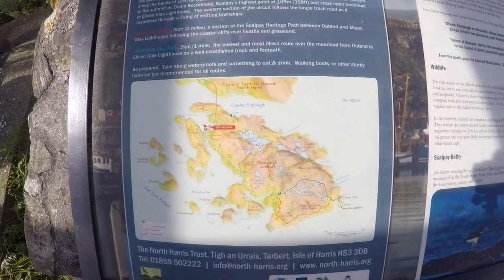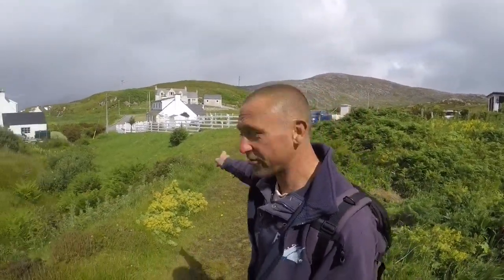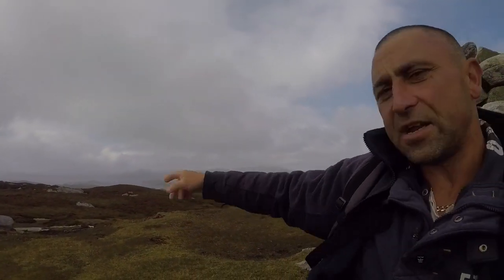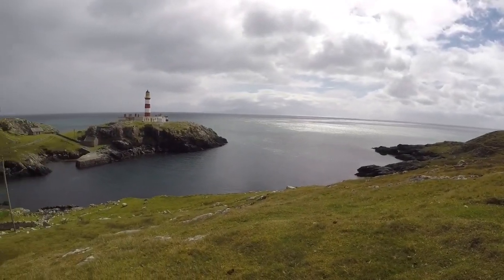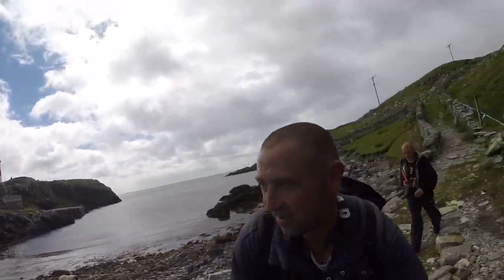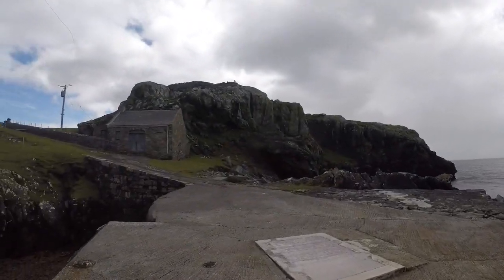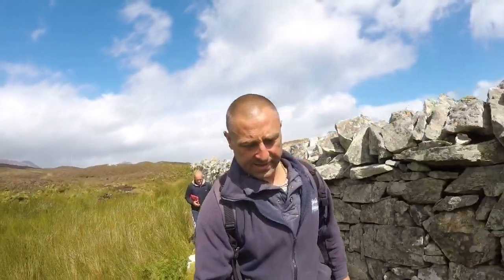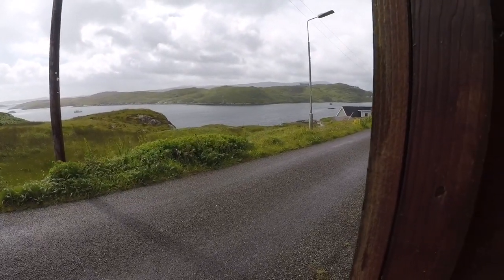SCALPAY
Take a walk round Scalpay with us as we explore round this little must stop. Now the island itself has no shop and not much going on on it but the walking is good very beautiful and the locals very nice. We anchored in the south anchorage in about 10meters anchor caught first time with good holding pretty nice views to. There is a marina on the north side I think run by locals from Harris. If you do get out here make sure you get walking to the lighthouse it’s beautiful and has a bit of history it’s name is in the video here. . We ended up going here kind of by accident ..here is how that happened. We were waiting to go out to the west of the outer Hebrides and on to start kilda but the weather wasn’t going to let us for weeks...(shame)  so we headed up to go to north Harris but the place was closed for dredging so were would we go before this blow came...yes you guessed it SCALPAY
 any ways I hope you enjoy the video⛵️